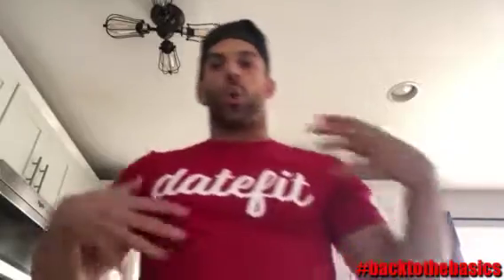Rob Strauss is Taking you Back to The Basics with this Battle Rope Workout